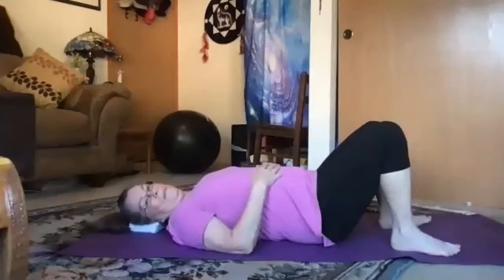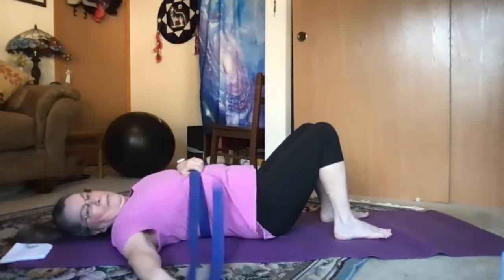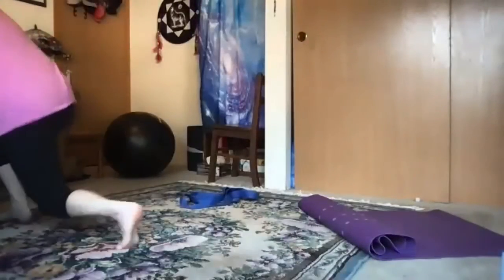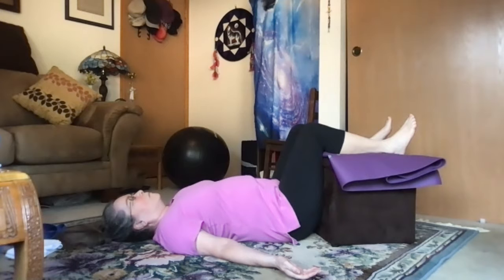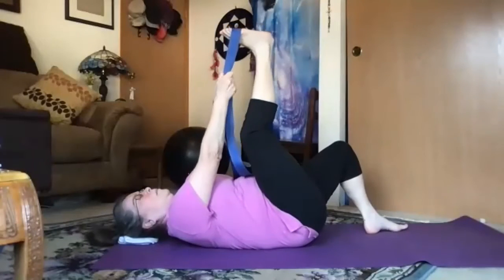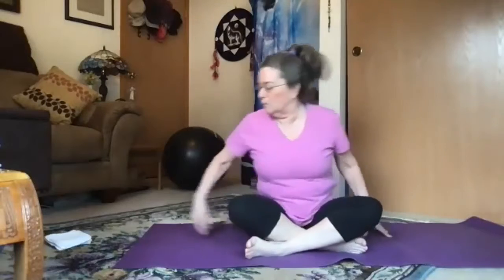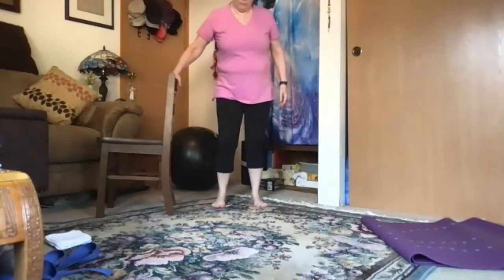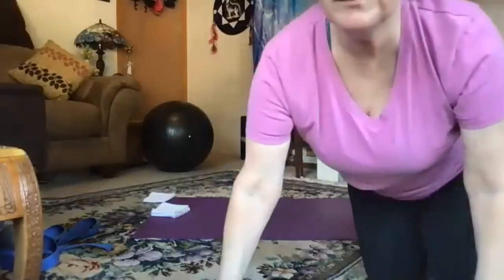MoveEasy with Via, November 19, 2020